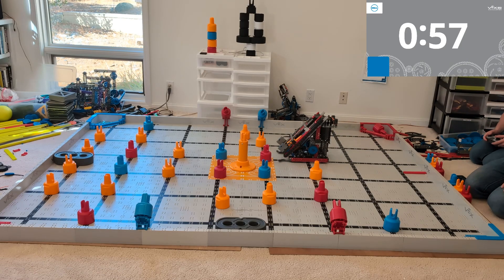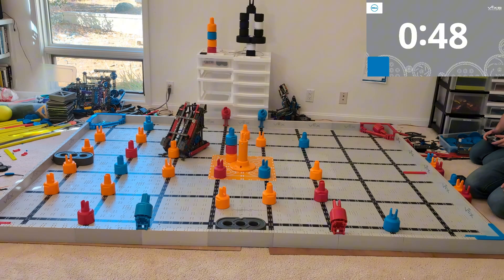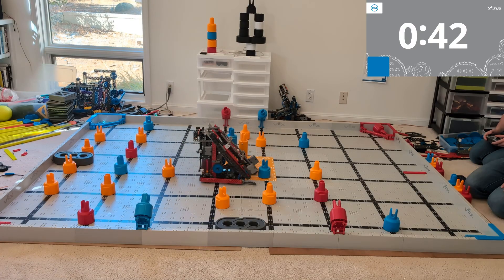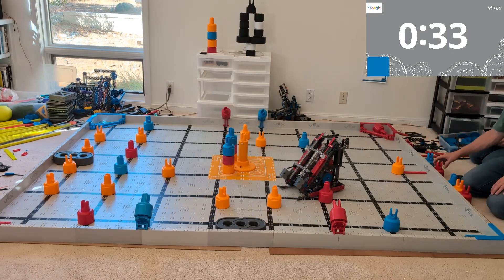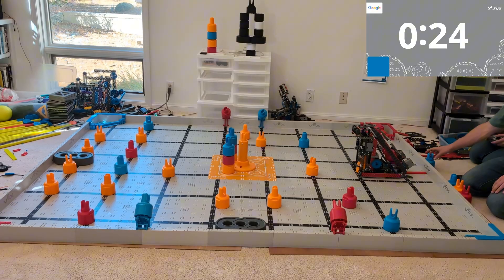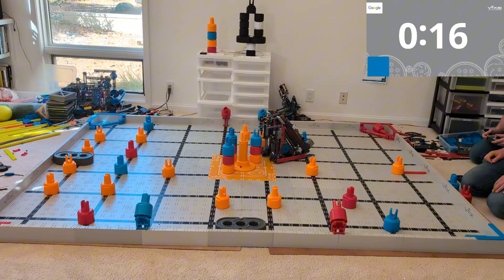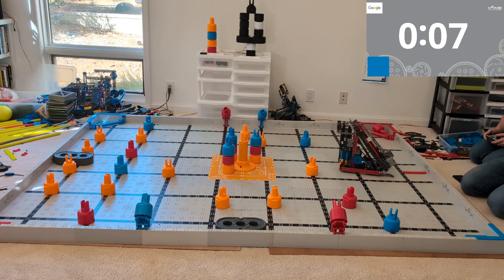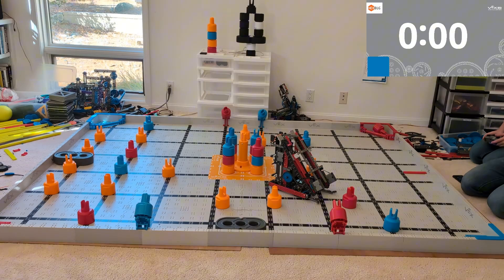112 Points! VEX IQ Mix & Match Robot by Ben Lipper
This is a fantastic robot for VEX IQ Mix and Match with a super-fast drivetrain, an intake, a conveyor (sometimes incorrectly called an elevator), and a magazine to stack up the 3-stacks in.

In just one minute, this robot (driven by Joseph Lipper) scores 112 points!